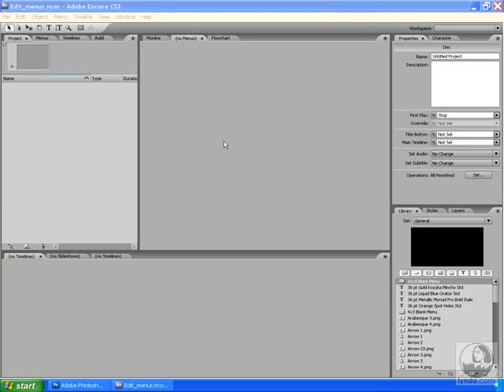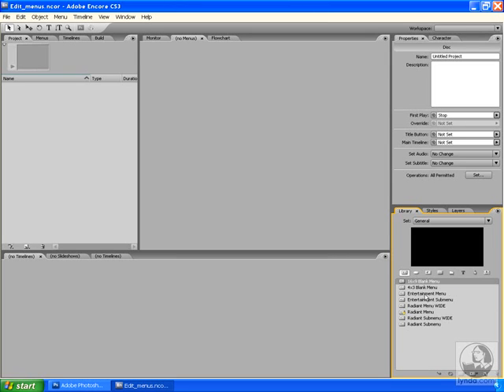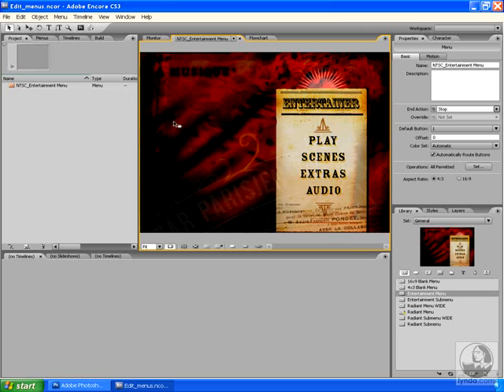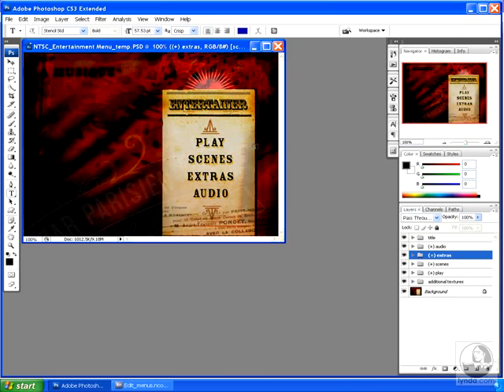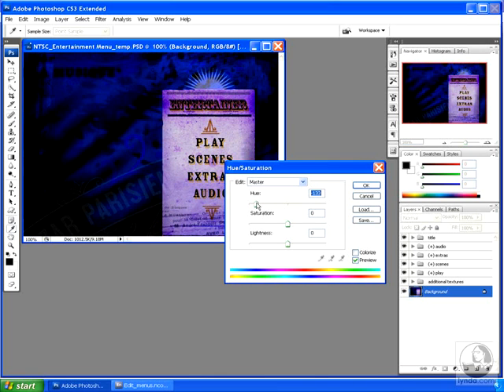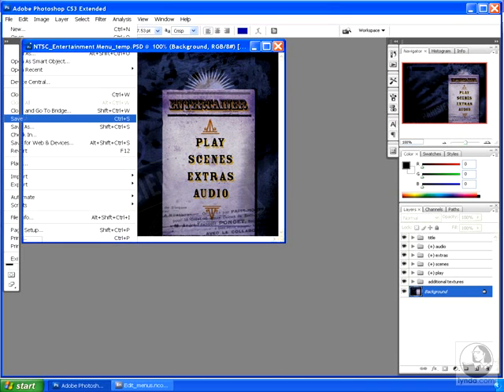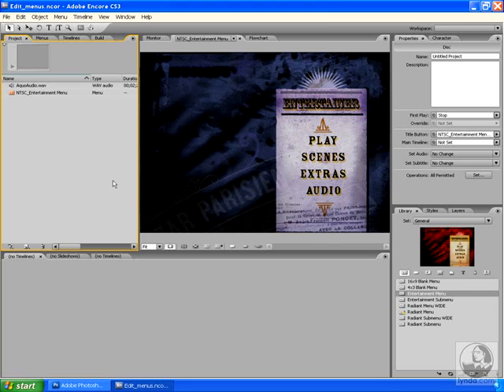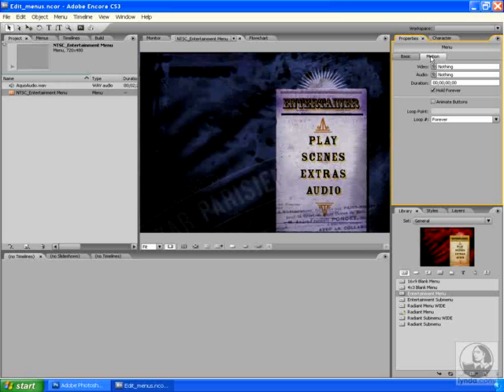Encore_3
Adobe Encore